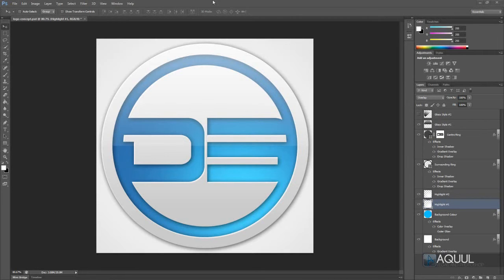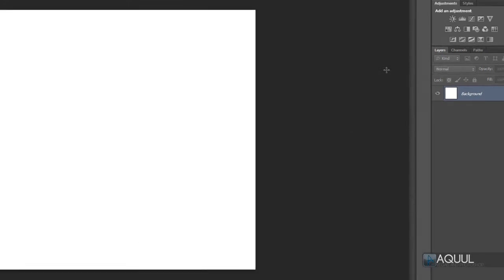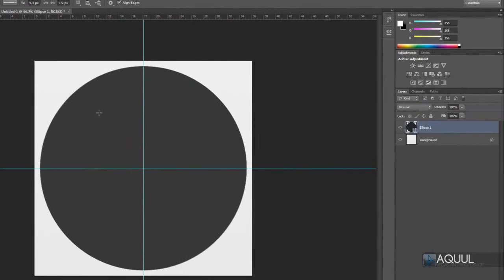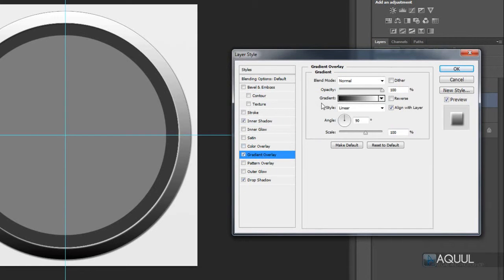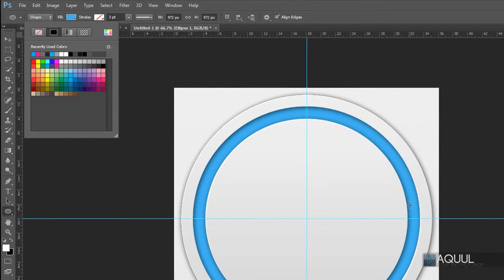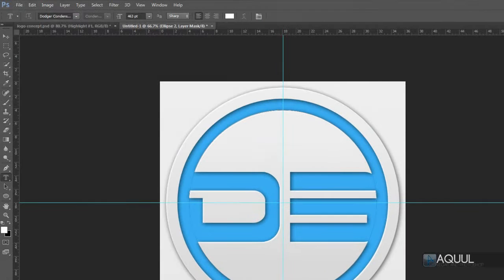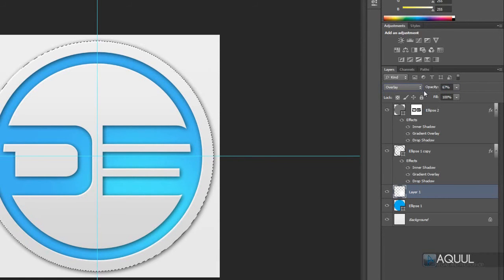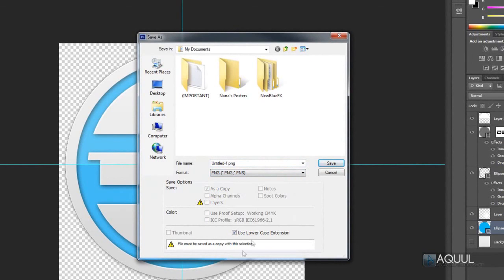Clean Professional Logo Tutorial ,photoshop cs6